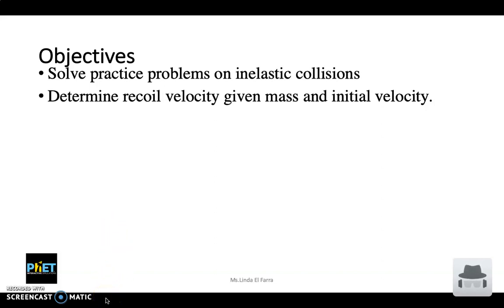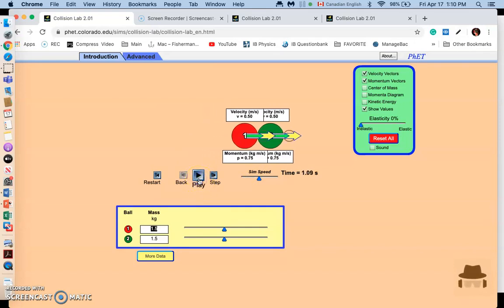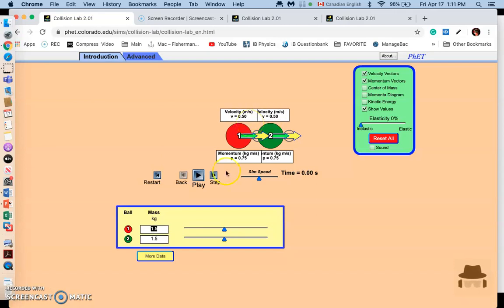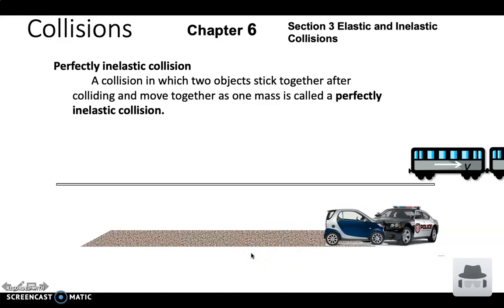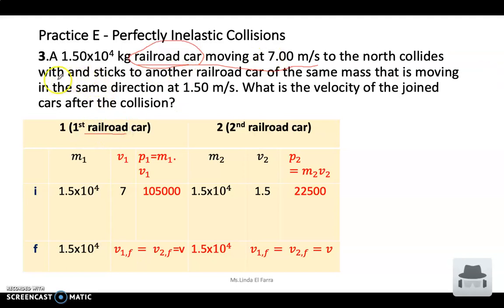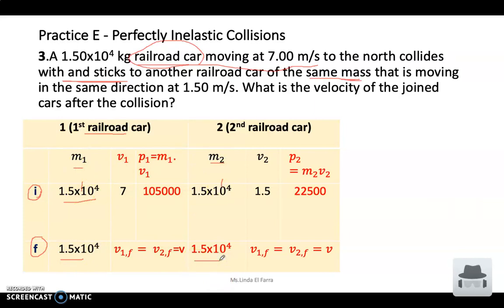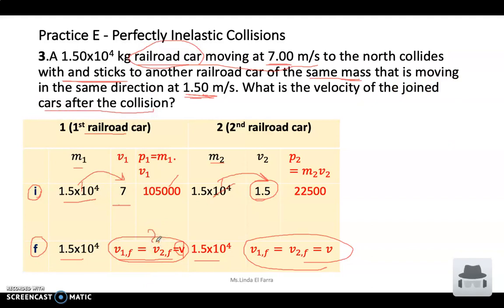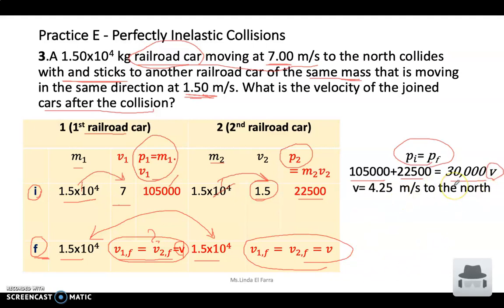Conservation of momentum Inelastic collision-Problems (5/8)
Practice problems on Inelastic Collision- Holt physics book
 Question # 1. A 1.50 × 10^4 kg railroad car moving at 7.00 m/s to the north collides with and sticks to another railroad car of the same mass that is moving in the same direction at 1.50 m/s. What is the velocity of the joined cars after the collision?